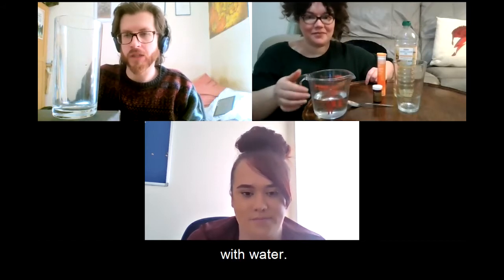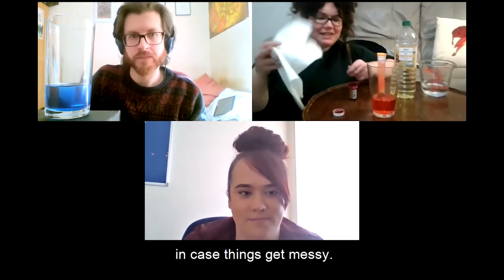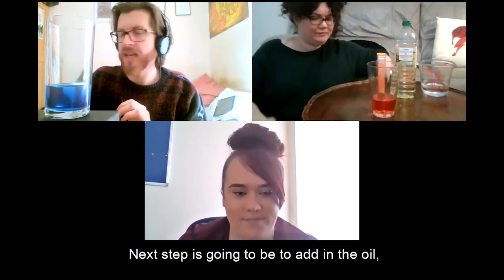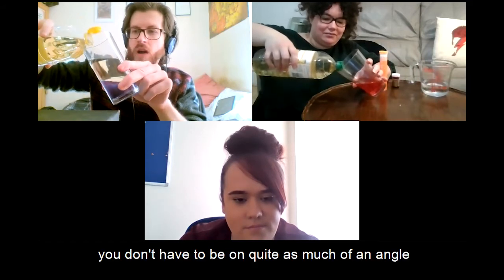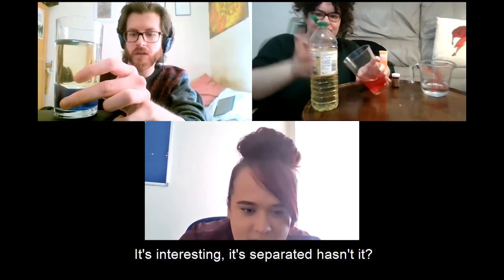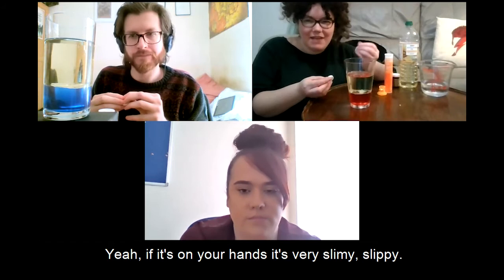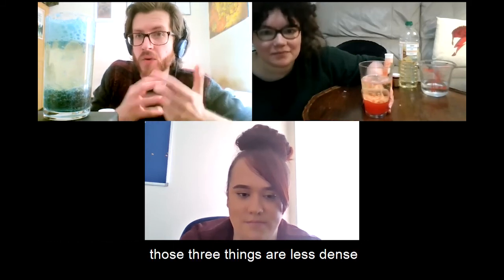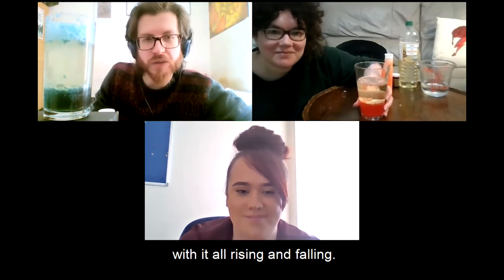Lava Lamp (Online Science Session)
It's time for another Science Session 👩‍🔬👨‍🔬

Becca is joined again by Tony and Danny from Science at Life and they're making lava lamps.

Let us know if you enjoy this video and try this experiment at home!